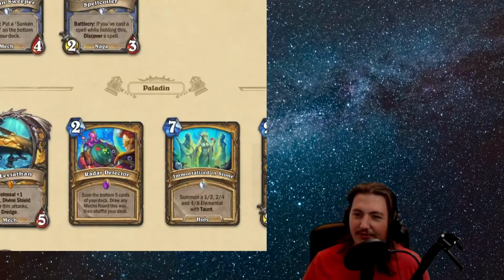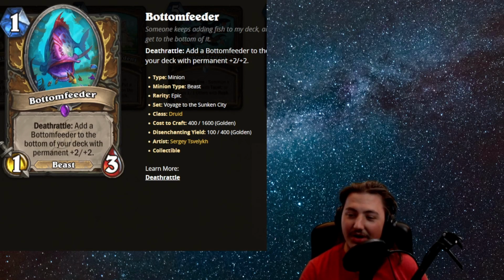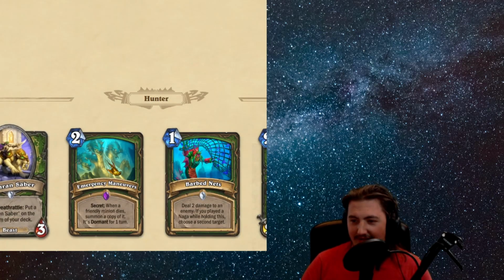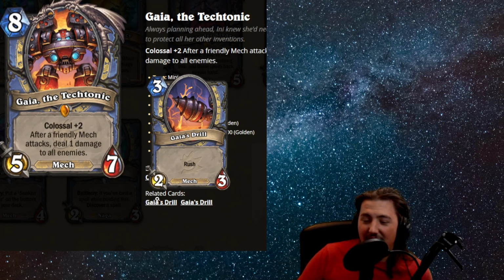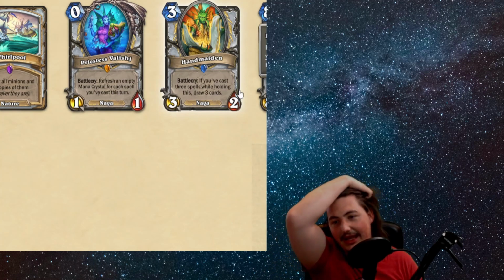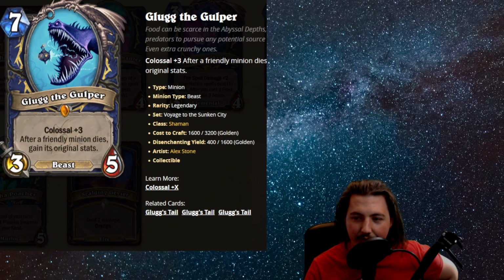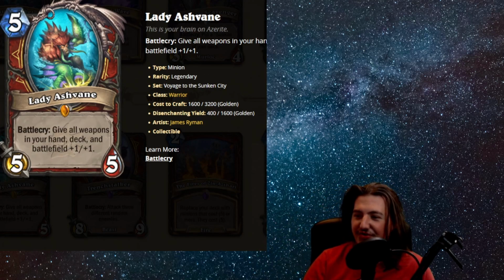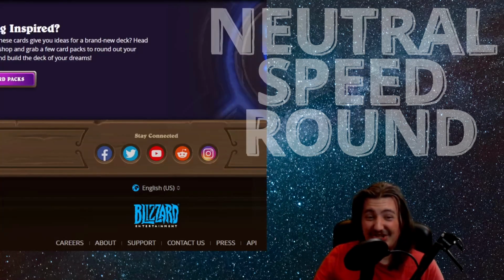Reviewing the ENTIRETY of the Voyage to the Sunken City | Hearthstone Card Spoilers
oh boy, this is a chunker!
More content like this is imminent

I have no social media to plug. Check my Channel for new videos and streams!